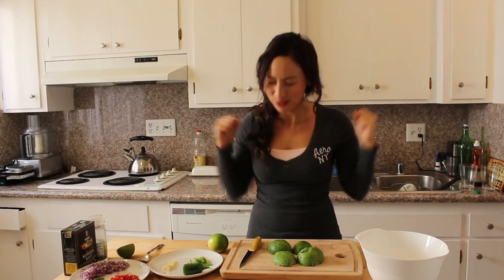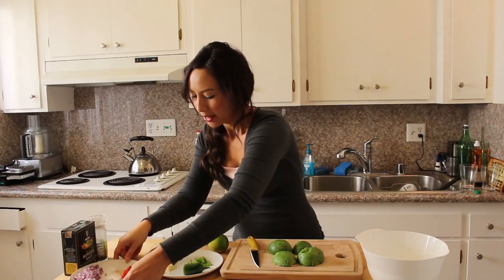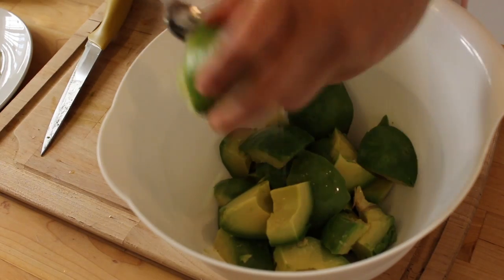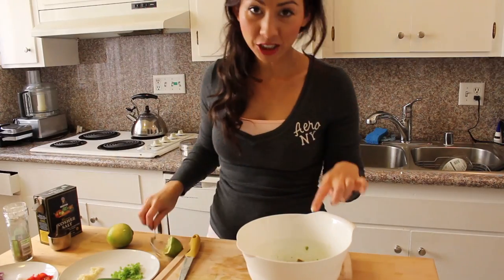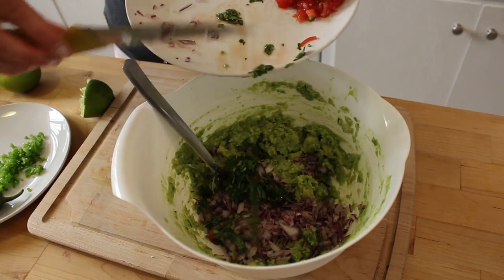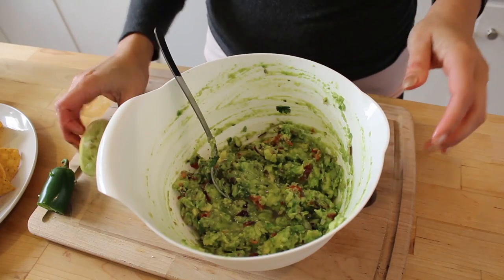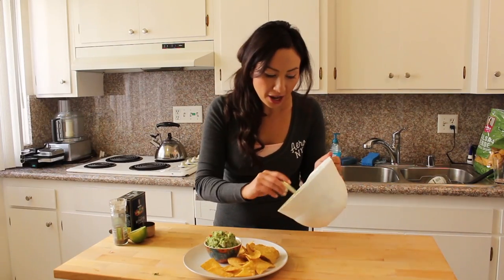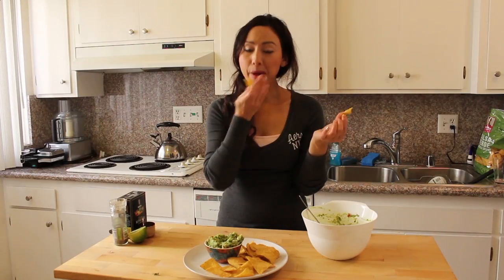How to make Homemade Guacamole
Probably one of my favorite dips - a fresh, homemade guacamole. Avocados are so good for you and packed full of essential and healthy vitamins and fats to keep your skin looking young, and your body feeling good. My guacamole has a kick to it so leave out the jalapenos if you don't want it spicy.